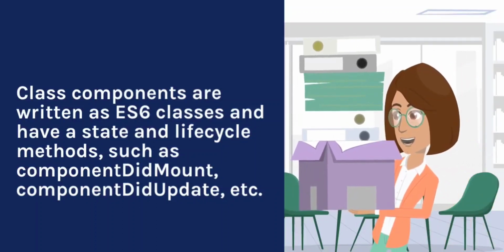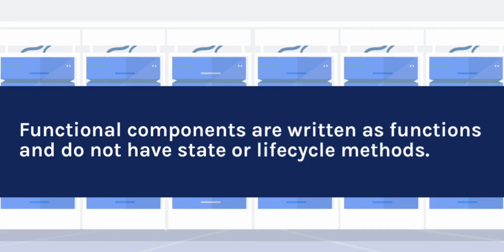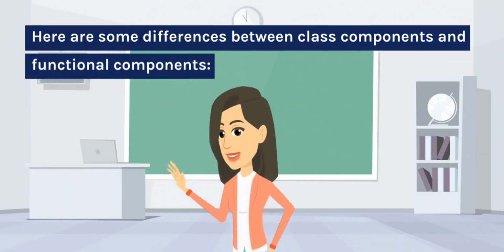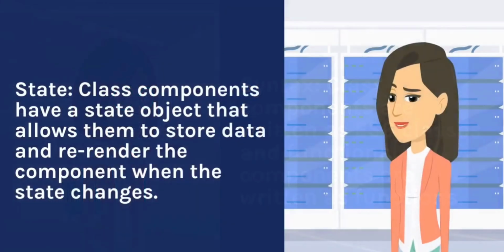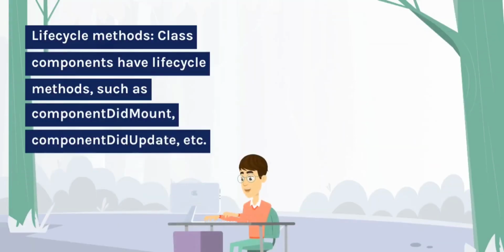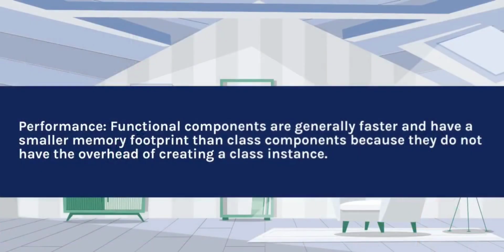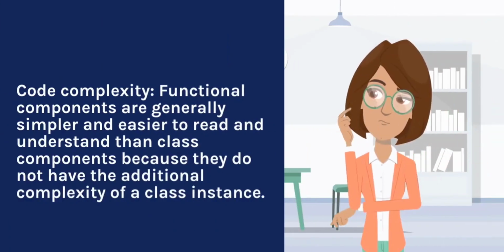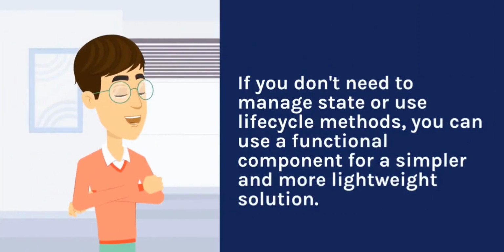Understanding the Differences between Class Components and Functional Components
In this React Native tutorial, I'll be explaining the differences between class components and functional components. You'll learn when to use one over the other, as well as the pros and cons of each. If you're new to React Native or looking to improve your understanding of its components, this video is perfect for you. So, join me as we dive deep into the world of React Native components and explore the differences between class and functional components.